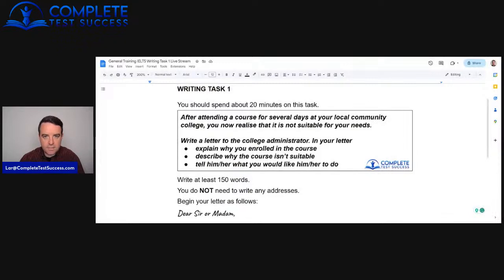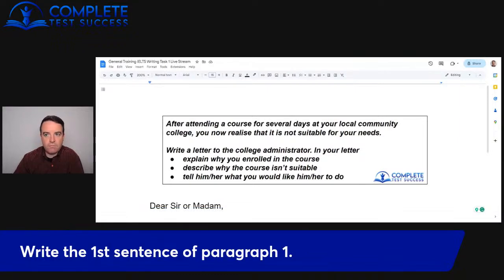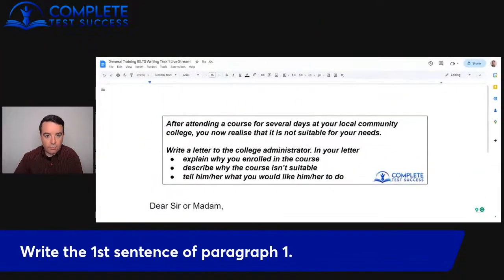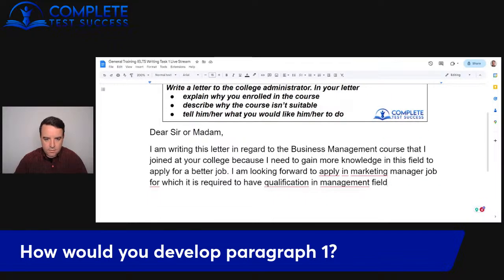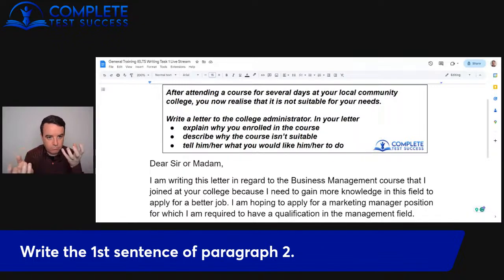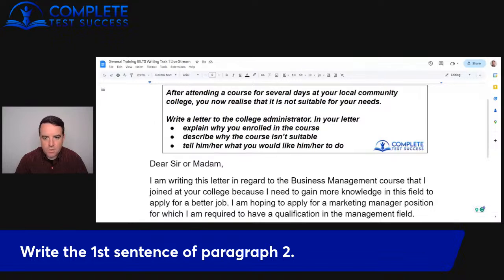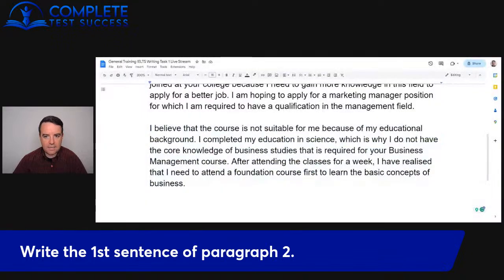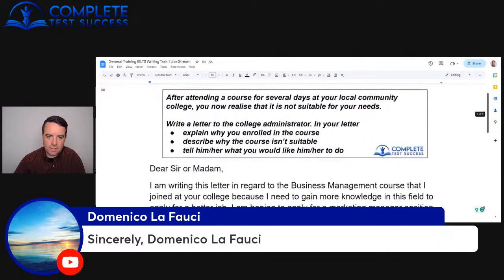Live General IELTS Writing Task 1 Feedback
Live General IELTS Writing Task 1 Feedback with Lar Ryan (Complete Test Success)